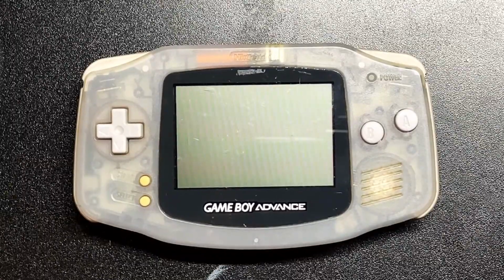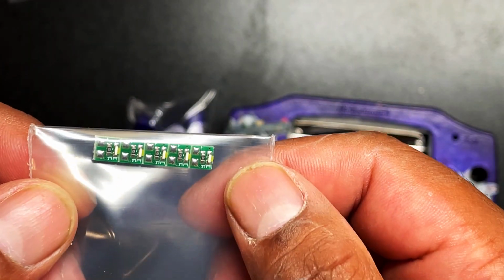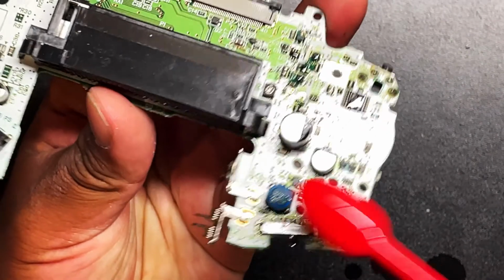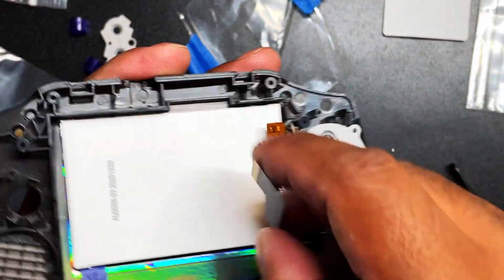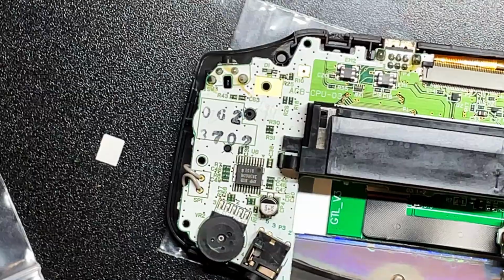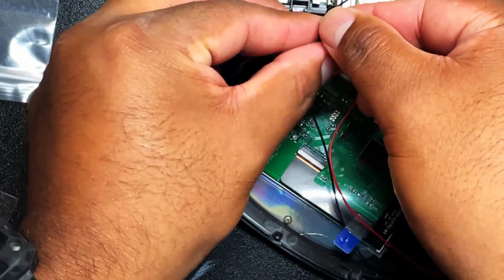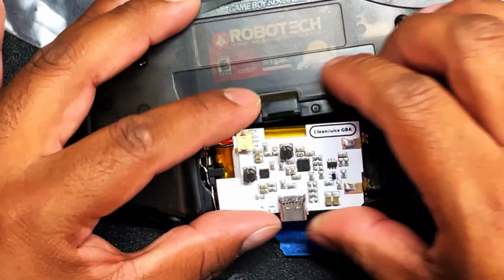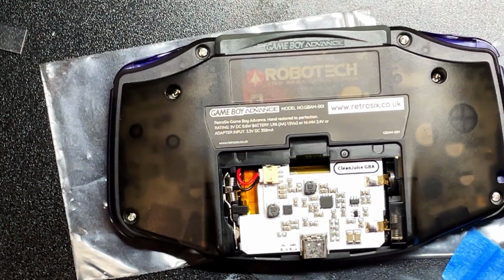How to Make The Ultimate Robotech Custom Game Boy Advance! | Berto Restores!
Hi guys! This is my ultimate Robotech Game Boy Advance! This mod contains a custom shell from Retrosix, an IPS screen, Clear purple buttons, Clean Juice USB-C rechargable battery, and LED lights all from Handheld Legend! This is my first Game Boy Advance mod and I think it went pretty well. Robotech is an anime that means a lot to my brother and I so I thought it was the perfect theme and game to go with for this gift. All links to the parts I used will be below. Let me know if you have any questions on how I did anything, I sorta blew through this because there was so much footage. There was a lot of taking apart and putting it back together due to messing up. Again, Let me know if you guys have any questions or suggestions! Also, what other types of mods or restorations I should do?

From Handheld Legend

Afternoon Nap by Ghostrifter Official